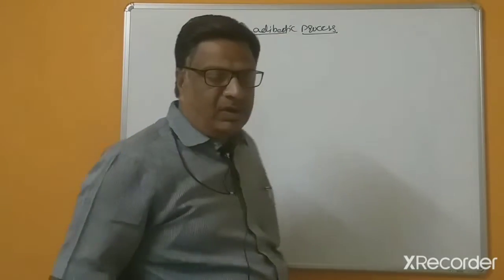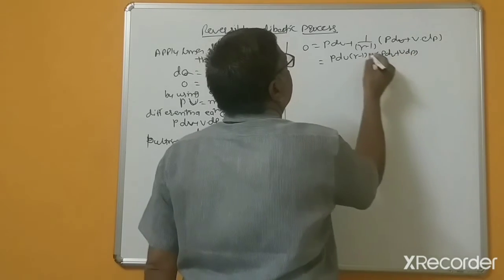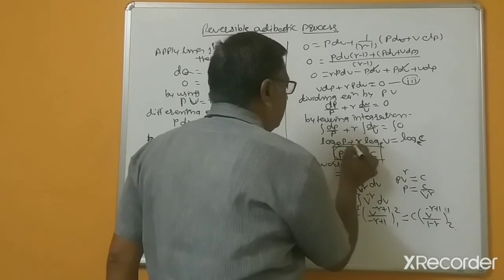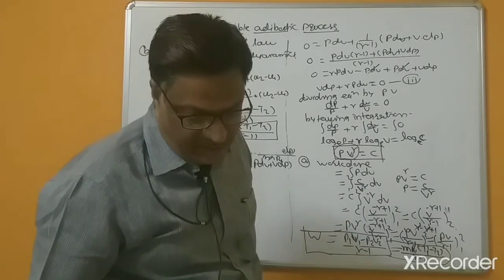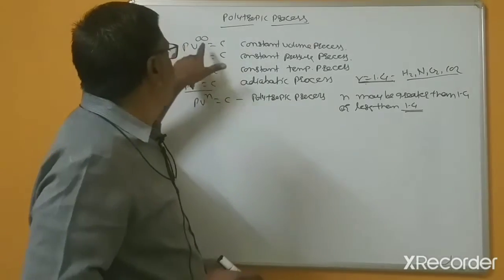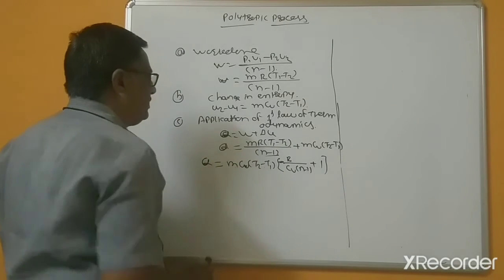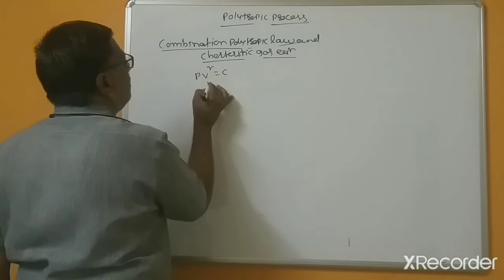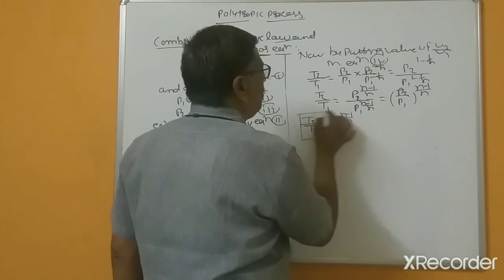Unit 6:Lecture 5 of Ideal gases of TD-1